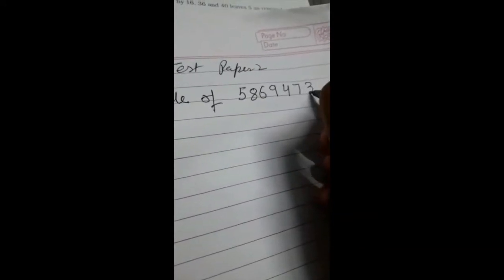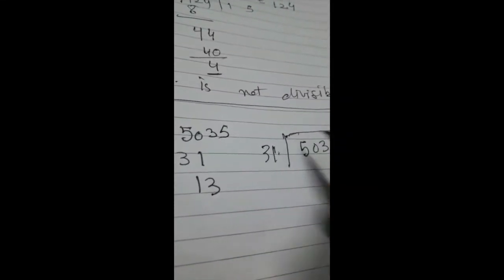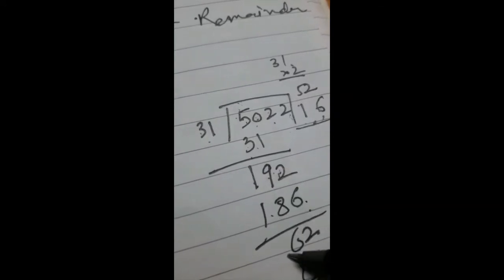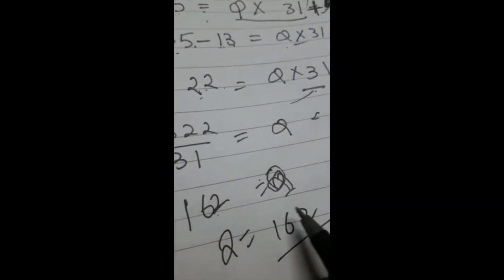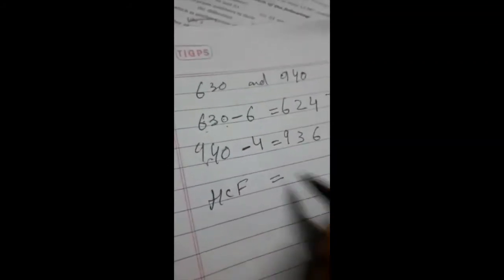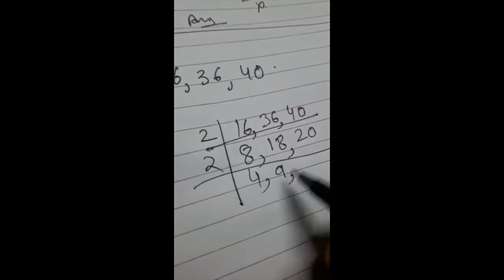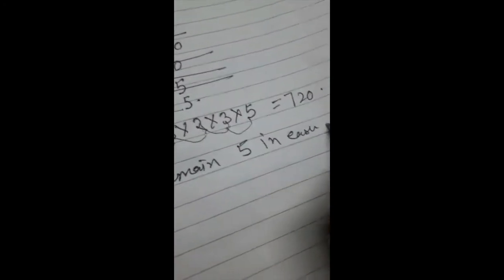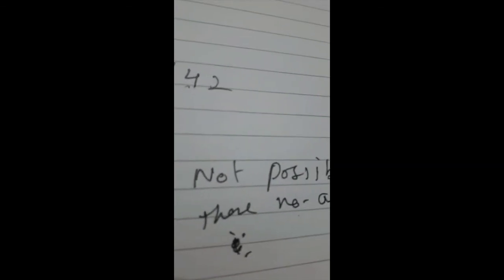Class 6th - Test Paper Solved - Exercise 2 R S Aggarwal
In this video, you will go through the step-wise guide to how to solve the test paper as mentioned in the Title.